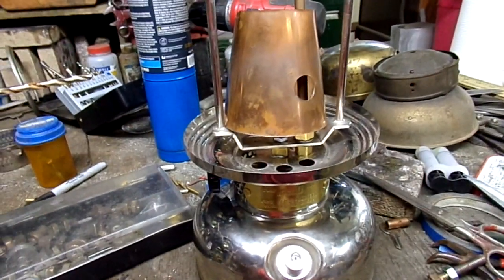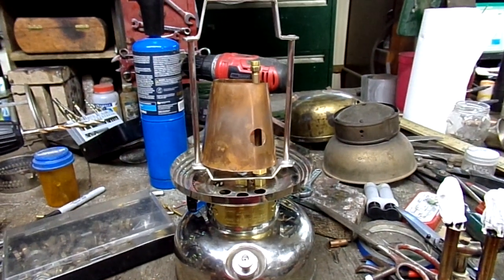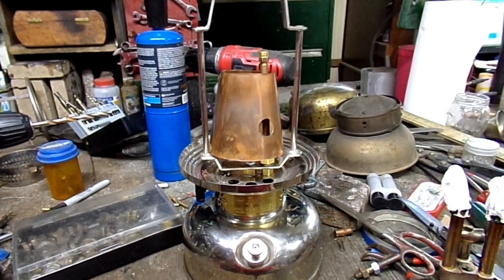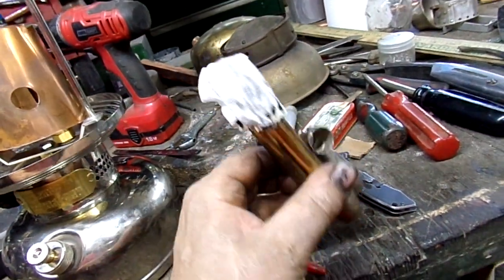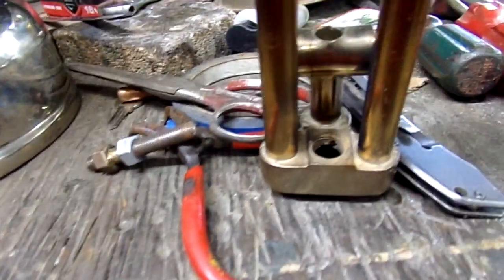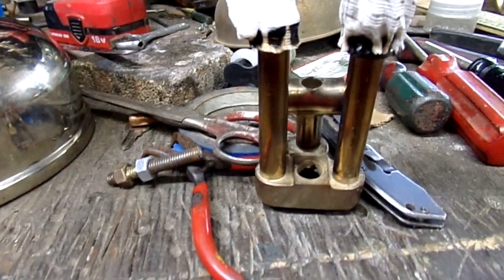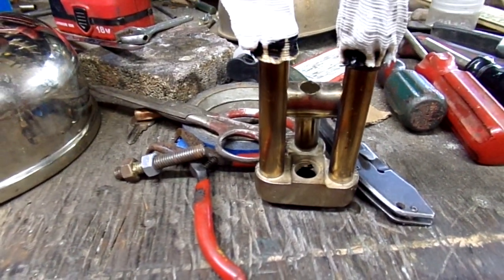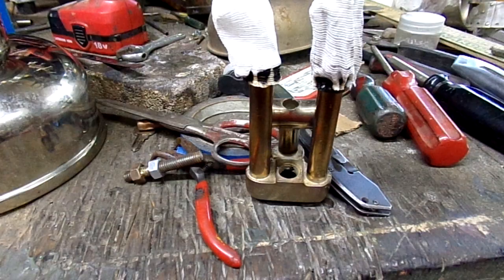exciting test , Yikes !!!!!!!!!!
uh DUH@ME forgot one important last step!